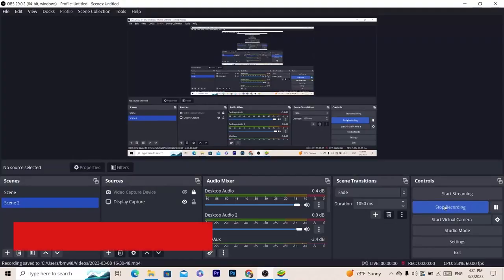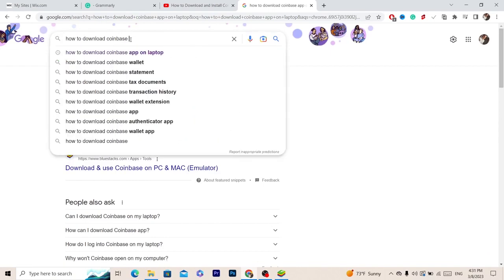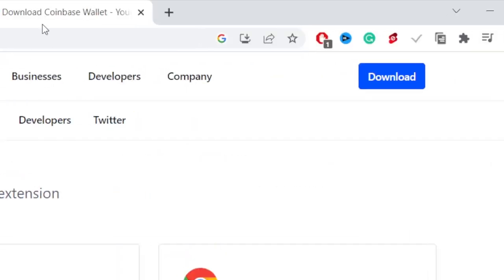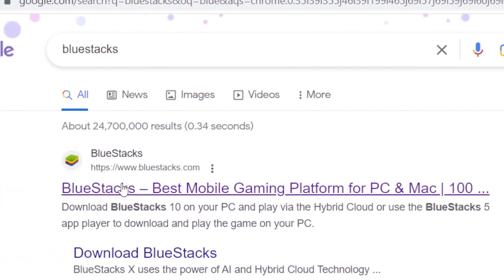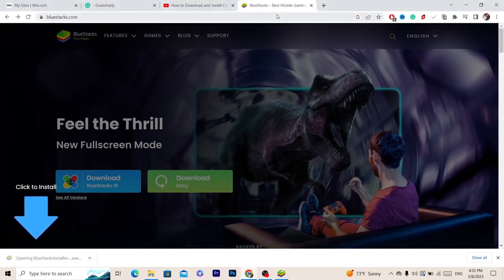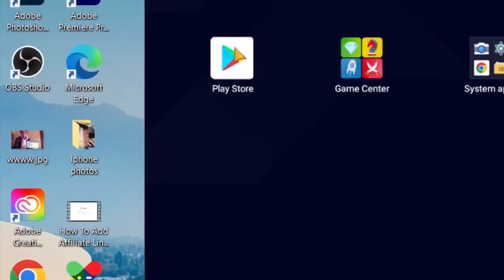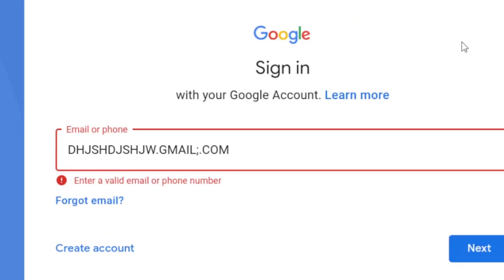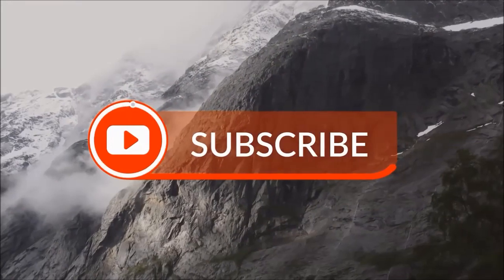How to Download & use Coinbase on Windows & MAC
How to Download & use Coinbase on PC & MAC , Coinbase is a popular platform for buying, selling, and storing cryptocurrencies such as Bitcoin, Ethereum, and Litecoin. If you're a Coinbase user and want to access the platform on your PC or MAC, this tutorial is for you. In this video, we'll show you how to download and use Coinbase on your PC and MAC.

First, go to the Coinbase website and sign in to your account. If you don't have an account yet, you can sign up for free on the Coinbase website. Once you're signed in, go to the "Download" page and select your operating system (Windows or MAC).

After the download is complete, open the installer and follow the on-screen instructions to install Coinbase on your computer. Once installed, launch Coinbase and sign in to your account. You'll be able to access all the features of Coinbase, including buying, selling, and trading cryptocurrencies.